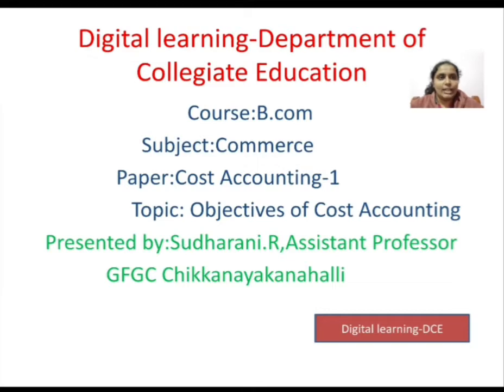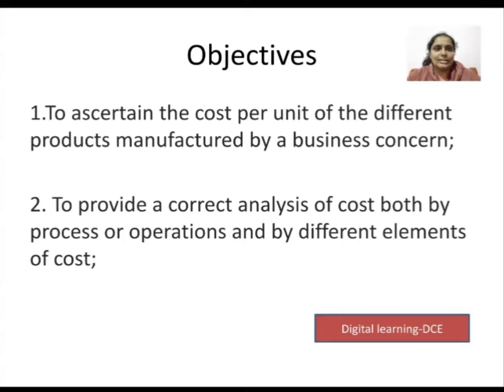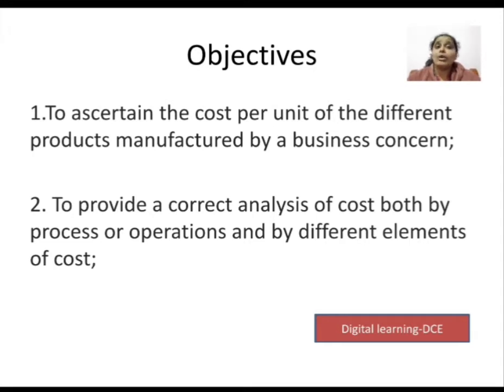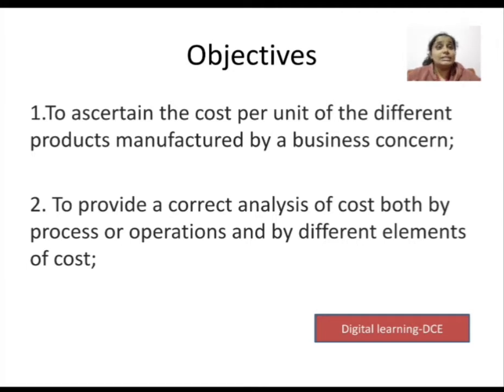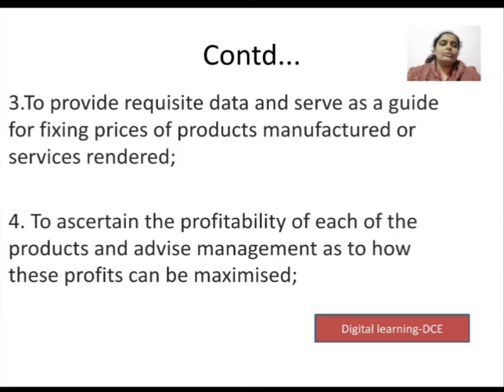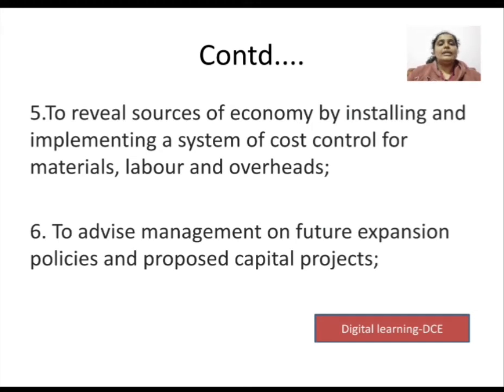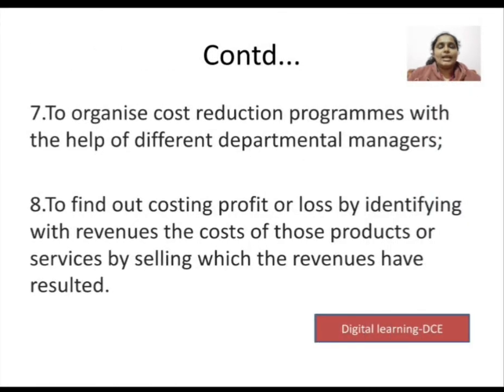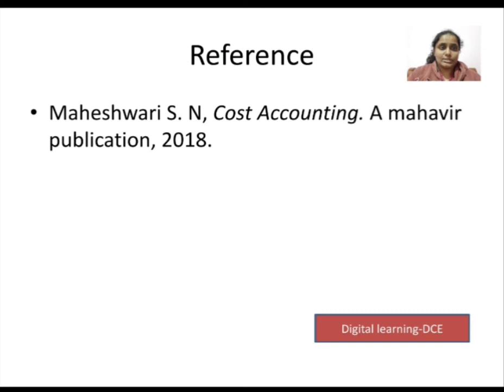Objectives of Cost Accounting by Sudharani R Assistant Professor GFGC Chikkanayakanahalli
For Tumkur university 3rd semester Cost accounting -1 subject chapter-1